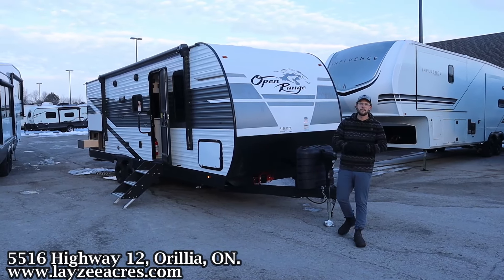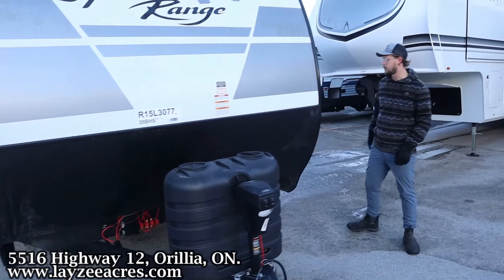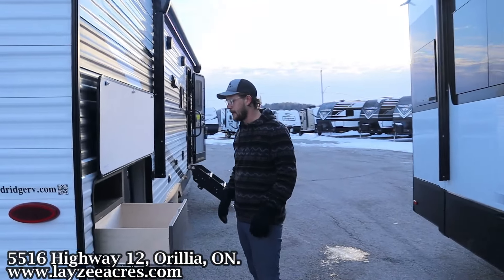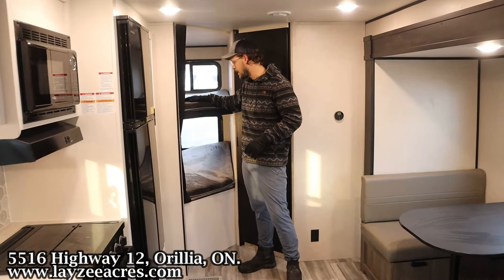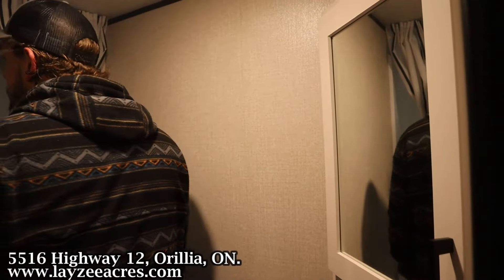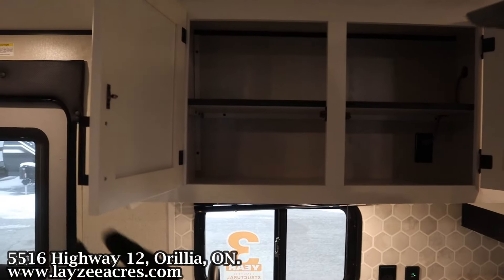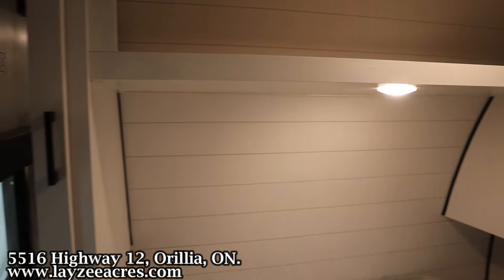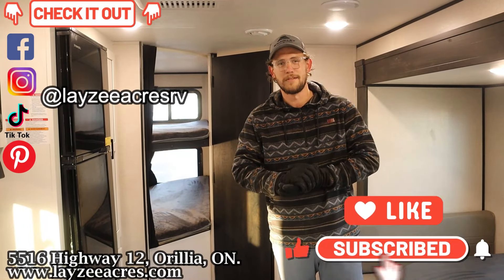2024 Highland Ridge Open Range 26BHS - Faster Hands then IP Man! - Layzee Acres RV Sales